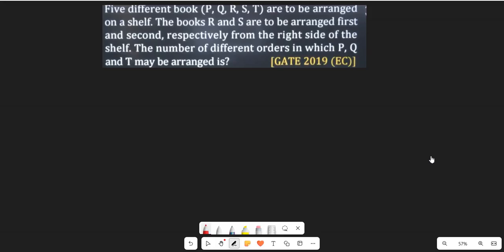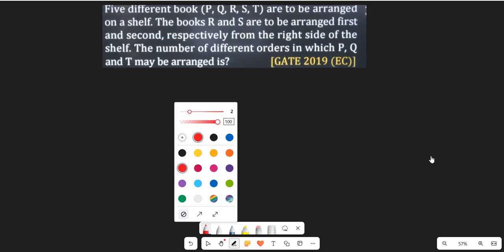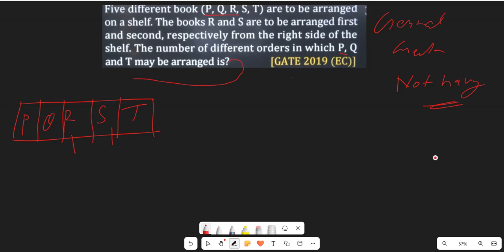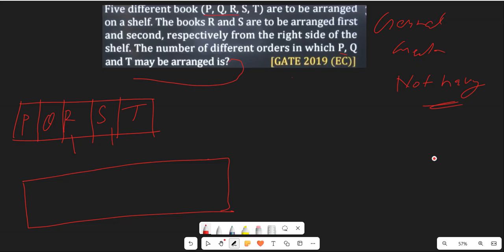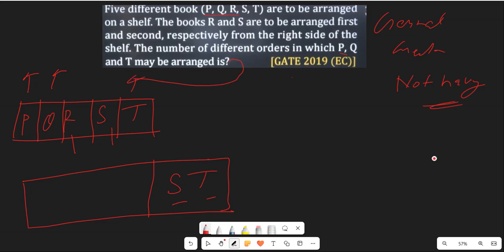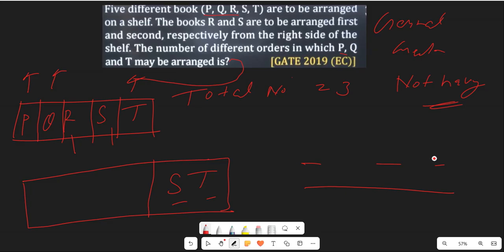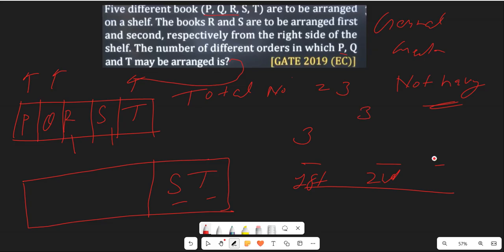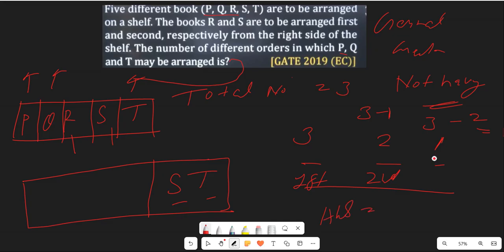3rd prpblem solve for the gate exam genral aptitude